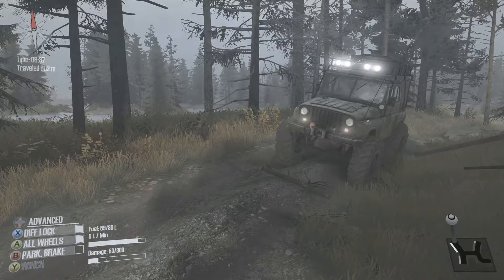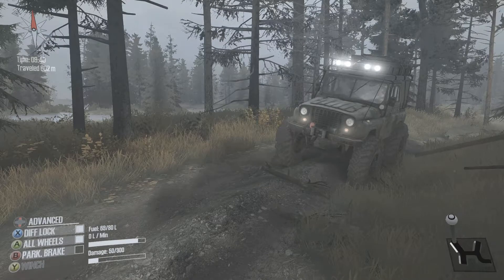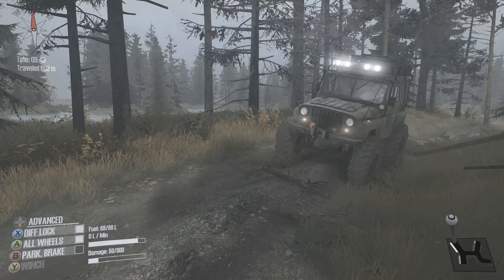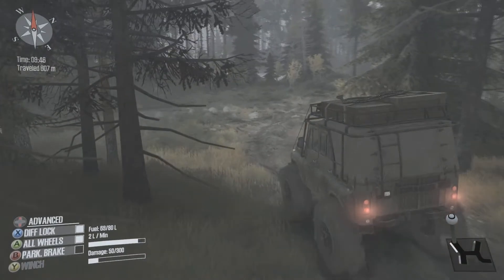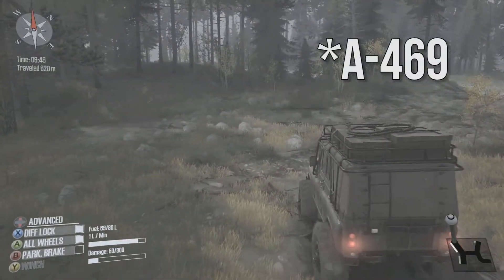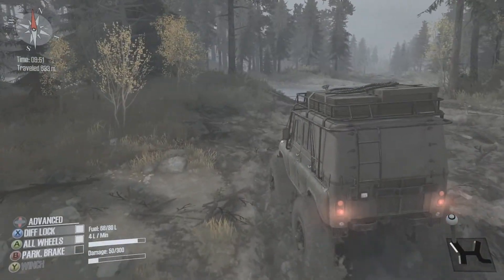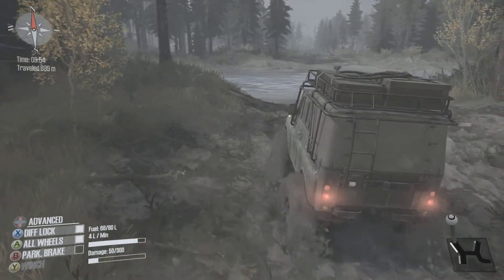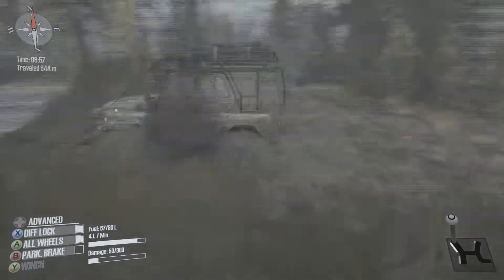Mudrunner | UAZ monster truck (mod showcase)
Hey guys! Short video showcasing the UAZ Monster Truck mod for Mudrunner PC. Enjoy!